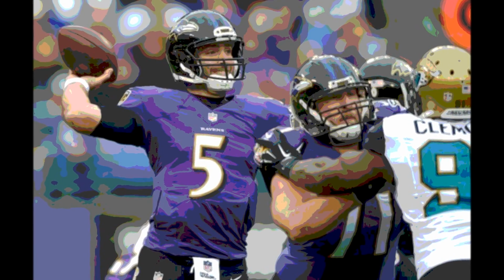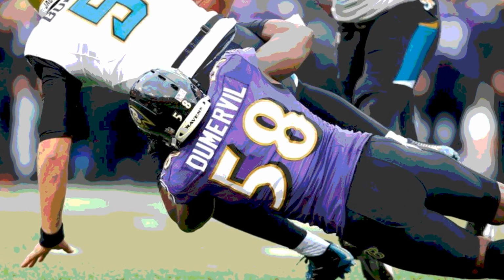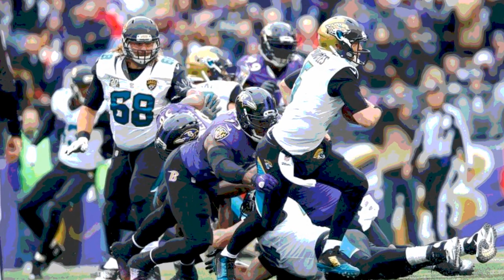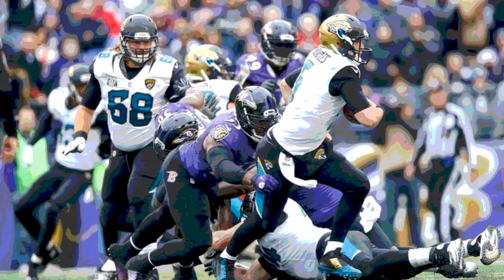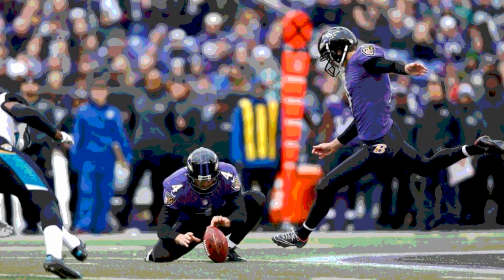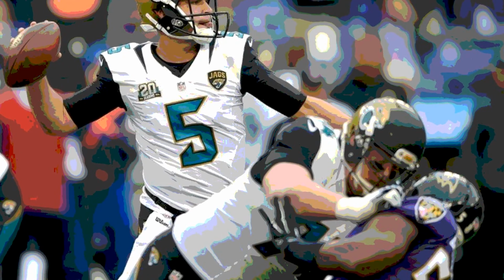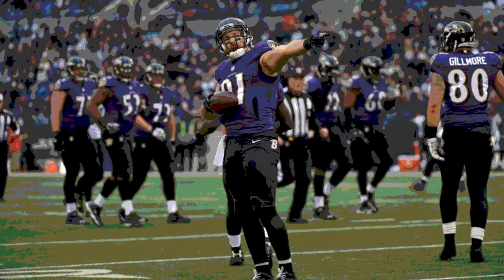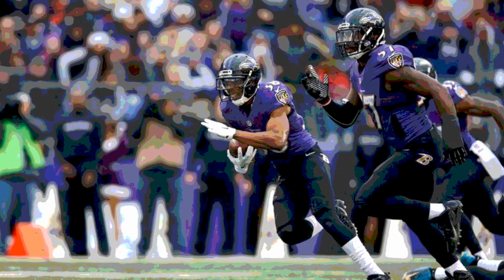Jacksonville Jaguars vs Baltimore Ravens - December 14, 2014 Week 15 - Recap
M&T Bank Stadium, Baltimore, Maryland
Jacksonville Jaguars 12 at Baltimore Ravens 20 F

Scoring Summary:
Kamar Aiken 11 Yard Return of Blocked Punt - Ravens 7 Jaguars 0
Josh Scobee 53 Yard Field Goal - Ravens 7 Jaguars 3
Josh Scobee 45 Yard Field Goal - Ravens 7 Jaguars 6
Josh Scobee 53 Yard Field Goal - Ravens 7 Jaguars 9
Justin Tucker 22 Yard Field Goal - Ravens 10 Jaguars 9
Josh Scobee 45 Yard Field Goal - Ravens 10 Jaguars 12
Owen Daniels 3 Yard pass from Joe Flacco - Ravens 17 Jaguars 12
Justin Tucker 33 Yard Field Goal - Ravens 20 Jaguars 12

Top Performers:
Joe Flacco 20/30 221 yards 1 TD passing 4 car 8 yards rushing
Justin Forsett 16 car 48 yards
Marlon Brown 5 rec 66 yards
Owen Daniels 4 rec 62 yards 1 TD
Steve Smith 5 rec 37 yards
Crockett Gillmore 2 rec 37 yards
Blake Bortles 21/37 210 yards 1 INT passing 1 car 2 yards rushing
Toby Gerhart 13 car 54 yards rushing 2 rec 9 yards receiving
Cecil Shorts III 6 rec 76 yards
Allen Hurns 6 rec 70 yards
Asa Jackson 8 tackles 1 TFL 2 PD
C.J. Mosley 7 tackles 1 Sack 1 TFL 2 QB hits
Timmy Jernigan 4 tackles 2 Sacks 2 TFL 5 QB hits
Terrell Suggs 4 tackles 2.5 Sacks 2 TFL 3 QB hits
Pernell McPhee 3 tackles 1.5 Sacks 2 TFL 4 QB hits
Jeromy Miles 2 tackles 1 PD 1 INT
Elvis Dumervil 1 tackle 1 Sack 1 TFL 1 QB hit
Johnathan Cyprien 9 tackles 1 PD
Josh Evans 8 tackles

This video contains still photos and analysis from the game.